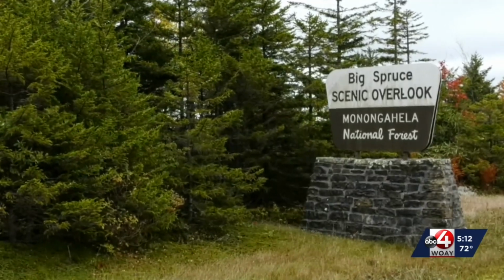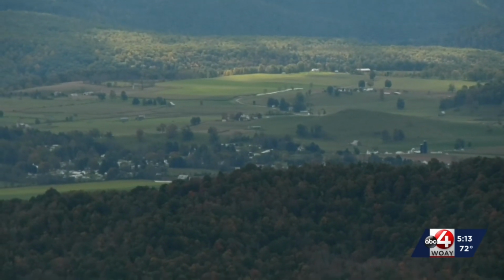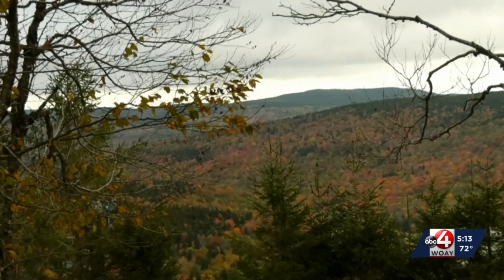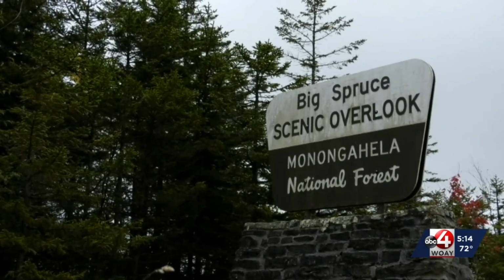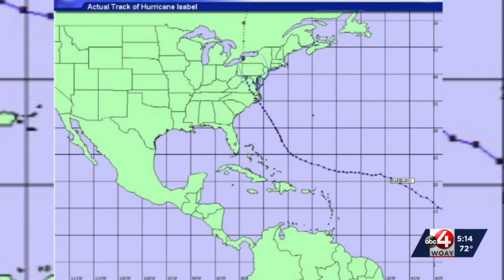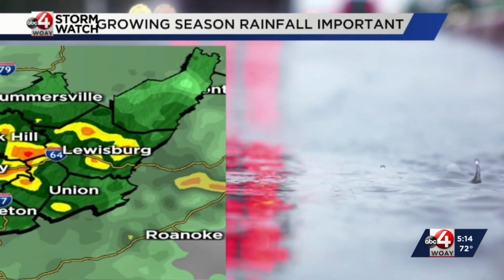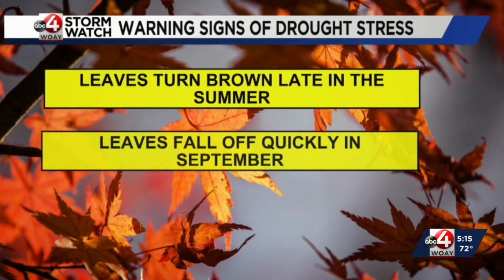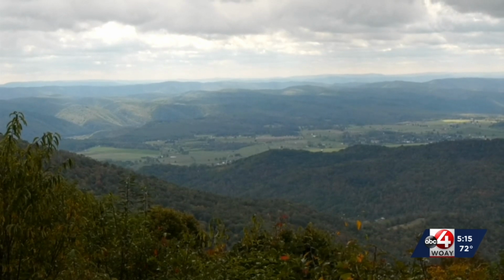Fall Color Tour North of I-64 and Ingredients That Make For a Perfect Foliage Season